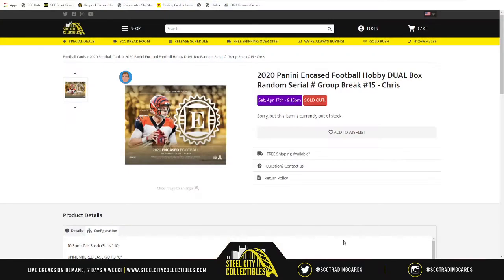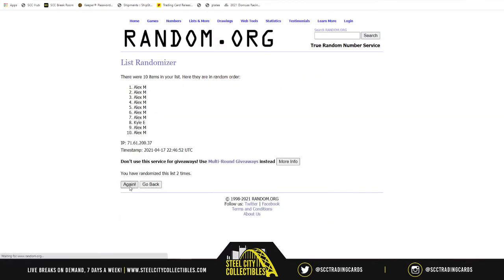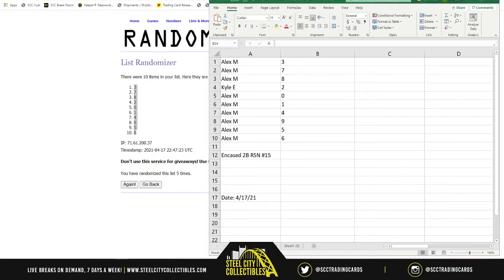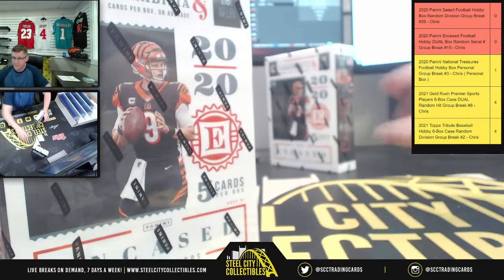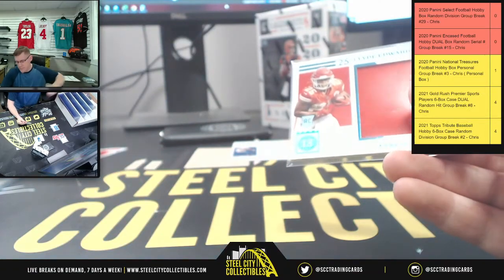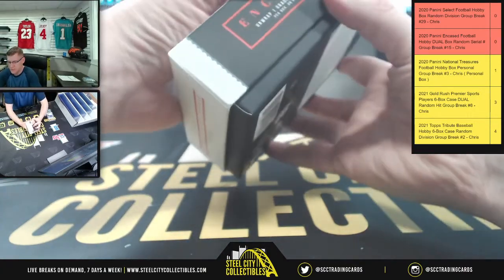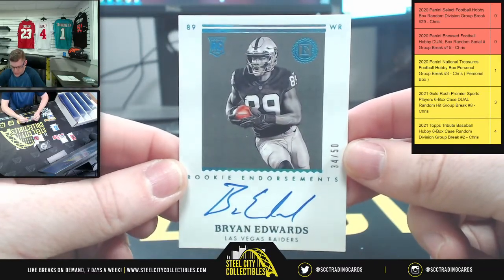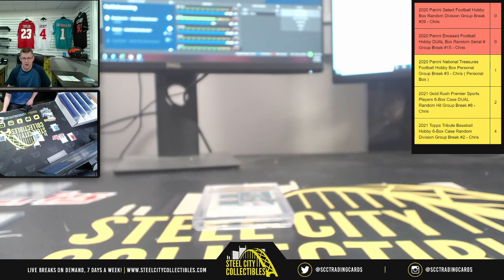2020 Panini Encased Football Hobby DUAL Box Random Serial # Group Break #15 - Chris